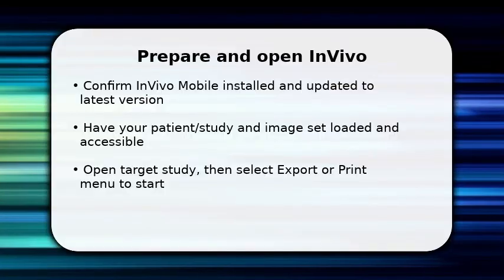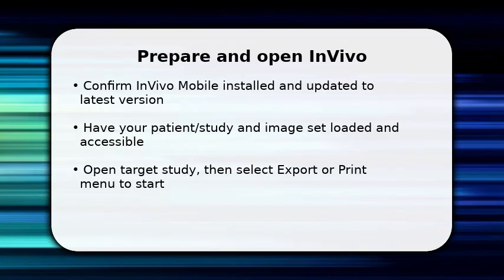How to Create Pdf in Vivo Mobile - Step by Step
Learn the step-bymediate process of creating a PDF directly from your mobile device with our comprehensive guide. Discover how to use various apps and tools for on-the-go document conversion, ensuring you can easily share digital files in printable format.